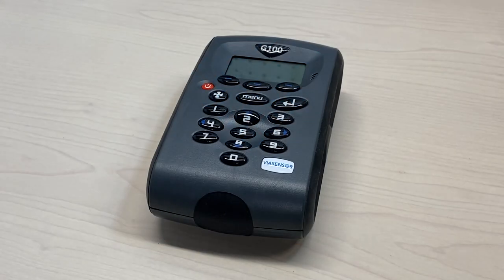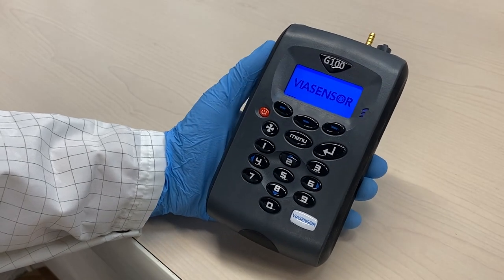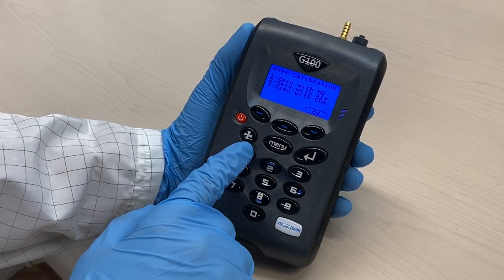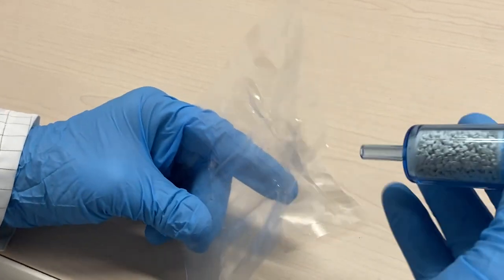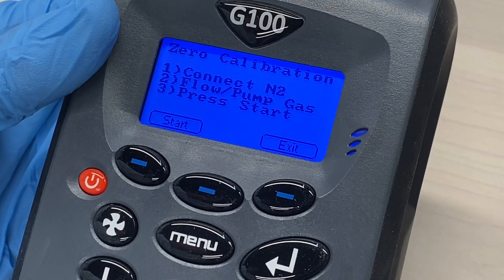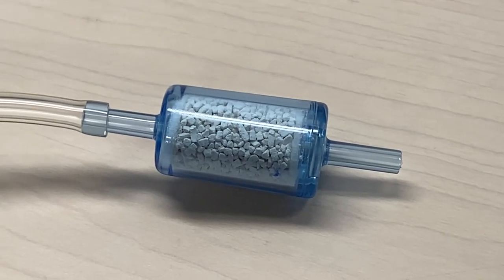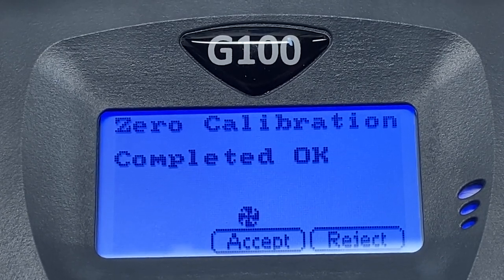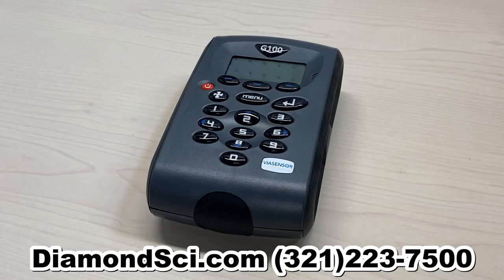Diamond Scientific How To: Zero Your Viasensor with a Soda Lime Kit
Service your analyzer or purchase a new one at DiamondSci.com!

Diamond Systems LLC is a Veteran Administration verified VOSB Certified Company. Our customers and focus includes IVF labs, food, brewery, pharmaceutical sciences, air and water quality researchers, landfill-bio digester applications and safety equipment for toxic gas, national security and personal protection.